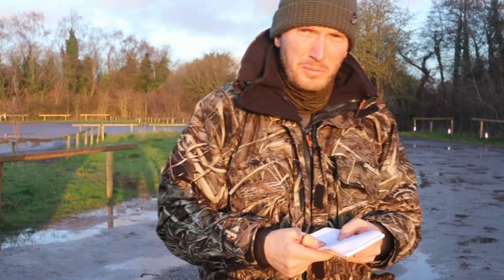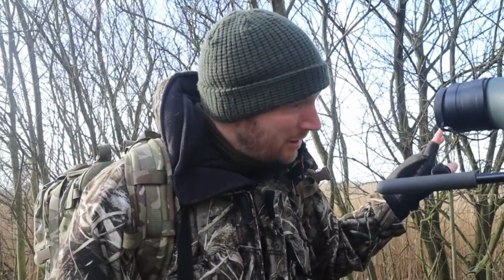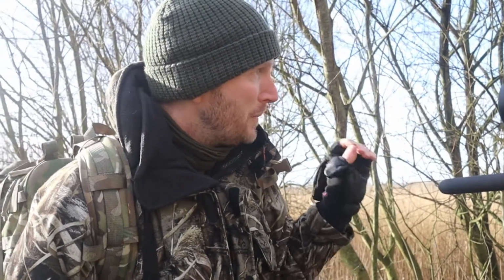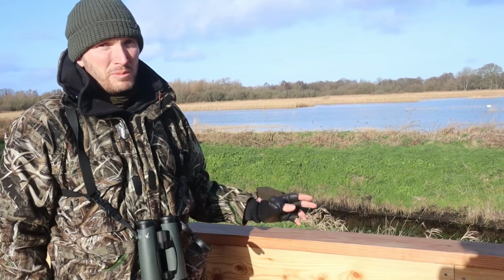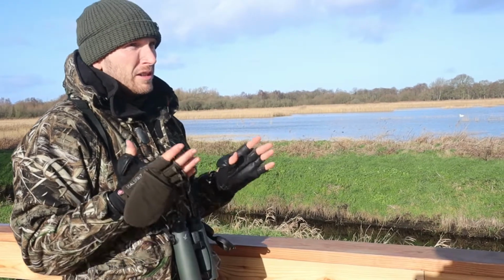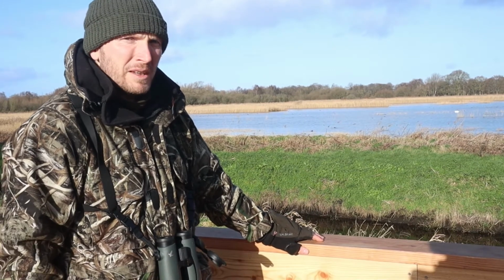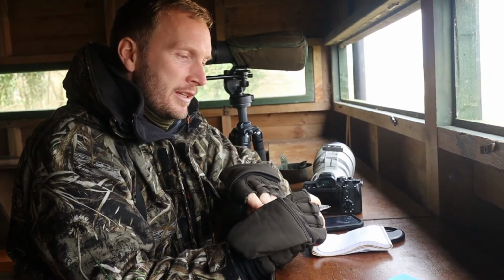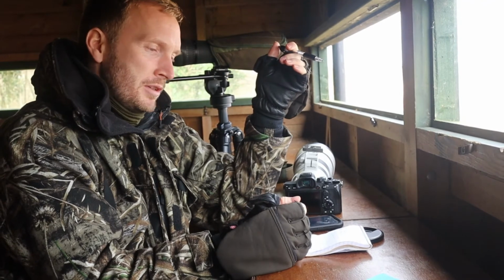Birding and Beyond #2 Birding Somerset levels (Part 1)